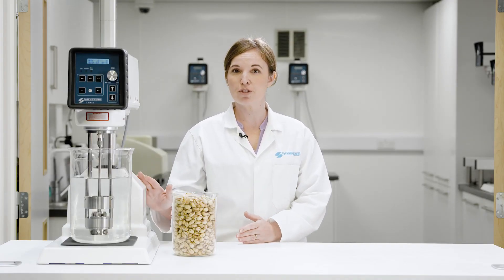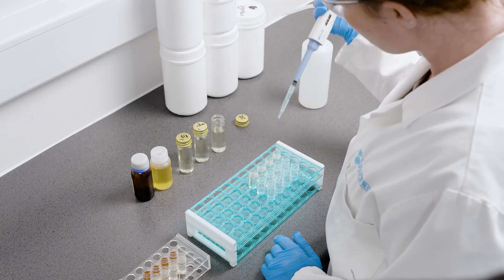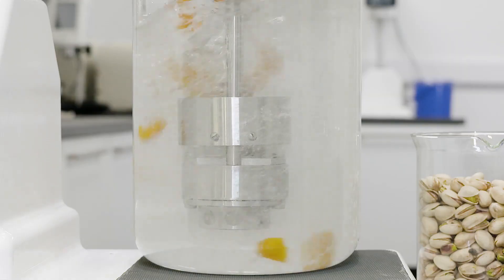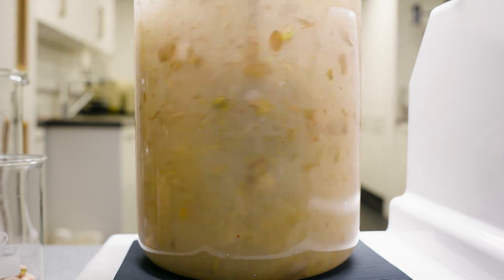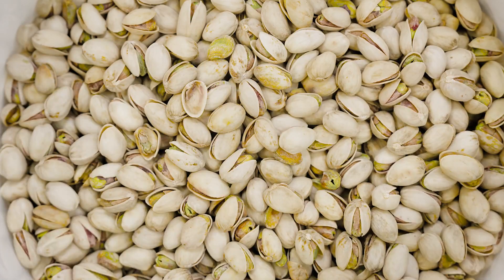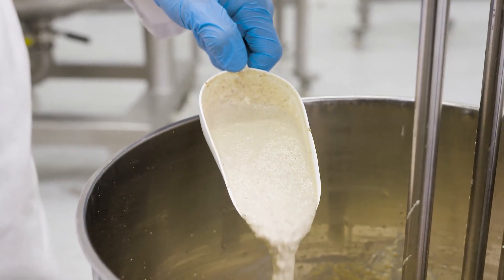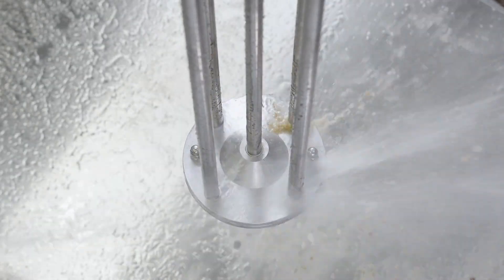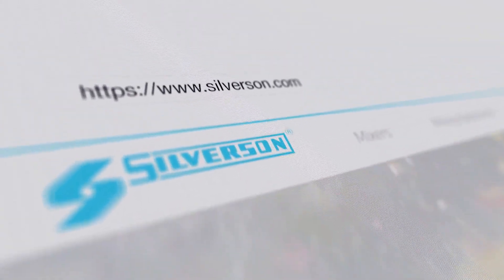How to Prepare Samples for Aflatoxin Testing for Food Safety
Aflatoxins are toxic compounds produced by certain molds found on foods such as peanuts, pistachios, cereals, and dried fruits. Because permitted levels are extremely low—often just 5 parts per billion—precise, consistent sample preparation is critical for accurate testing.

In this video, see how Silverson mixers can be used in the preparation of samples for aflatoxin testing as we demonstrate a typical 50:50 pistachio nuts and water mix. Slurrying the sample in water avoids the heat issues of dry milling, which can degrade aflatoxins and distort test results. High shear mixing also provides more uniform particle size reduction and improved batch-to-batch consistency.

Silverson mixers have been used in published aflatoxin research and are now specified as standard equipment for sample preparation in several countries. Models are available for everything from small laboratory volumes to production-scale testing of 90 kg (200 lb) batches.

To find out more, read our application report on the Silverson

⏱️ Chapters
0:00 Introduction — What Is Aflatoxin?
0:24 Permitted Levels of Aflatoxins
0:41 Slurrying Offers Significant Advantages over Dry Milling
1:00 Benefits of High Shear Mixing in Preparation of Aflatoxin Testing Samples
1:15 50:50 Pistachio to Water Mixing Demonstration
1:54 Silverson Mixers available for the Preparation of Aflatoxin Testing Samples